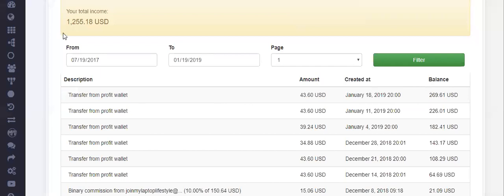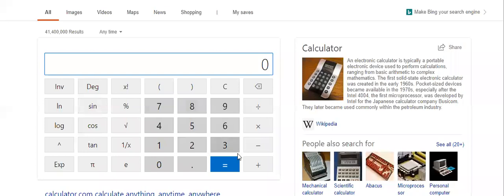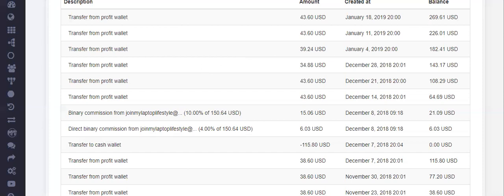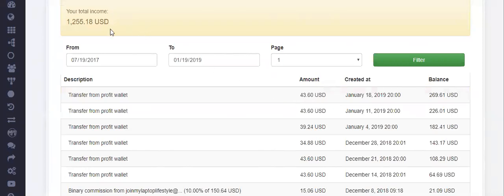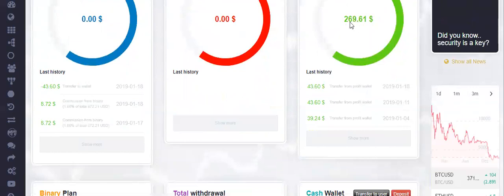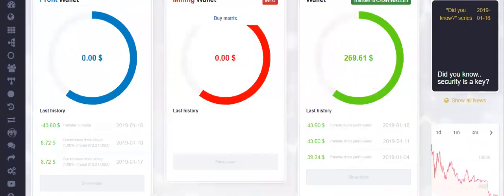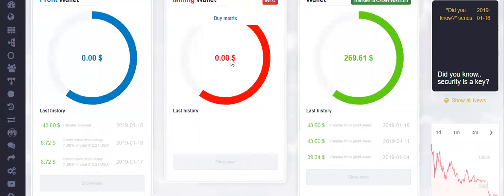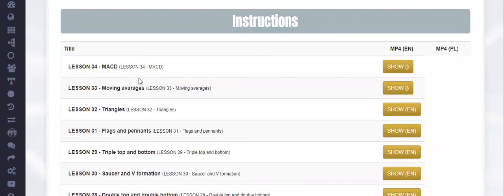Exp Asset Millioniare Mindset Challenge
To have a millionaire mindset you must have a blueprint. I'm building my empire with 2 online opportunities. 1 is Exp Asset and the other is Quaestor Solutions. Today I show you how you can take a one time payment of $100 and turn it into $1200 or more using a simple strategy I teach without recruiting.

All you do is compound and let your money grow, which would be faster than letting your funds sit in any bank, you making about 20% more on your money a month. Watch the video, learn to have a Millionaire Mindset. Take my challenge if interested in letting your money grow.